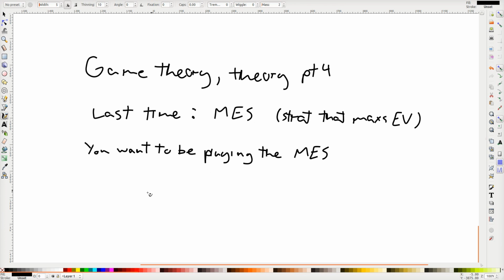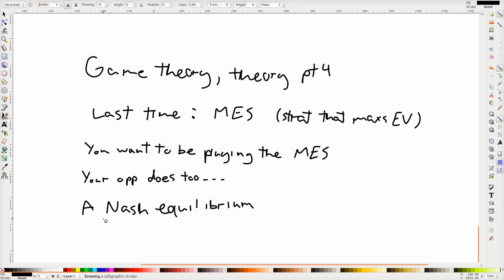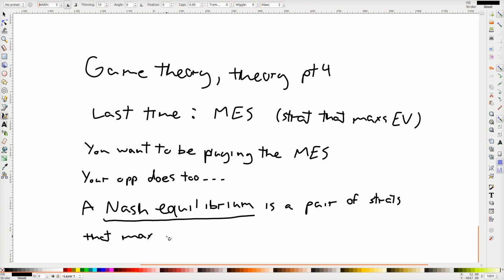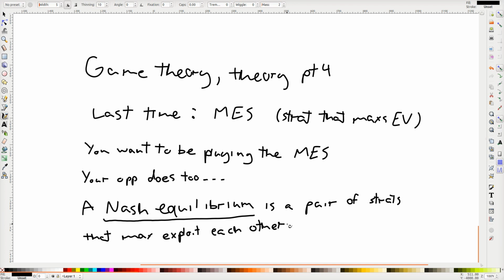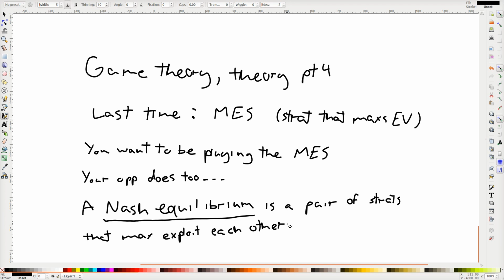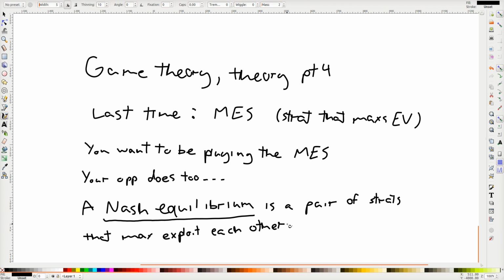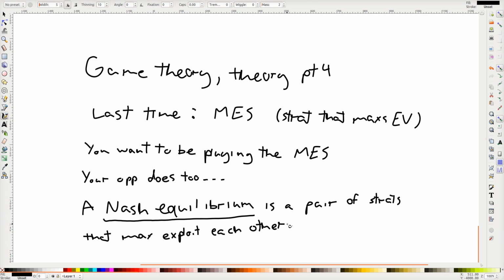Game Theory for Non-Experts 5: Nash Equilibria